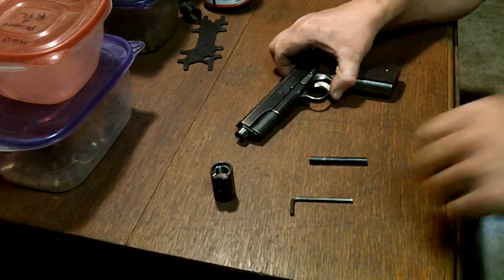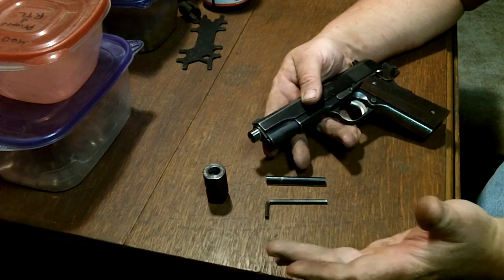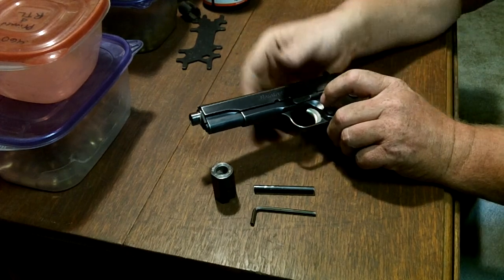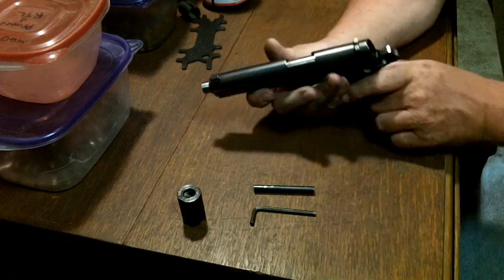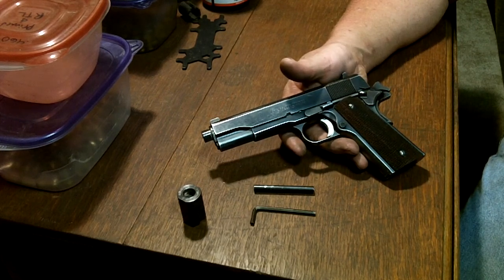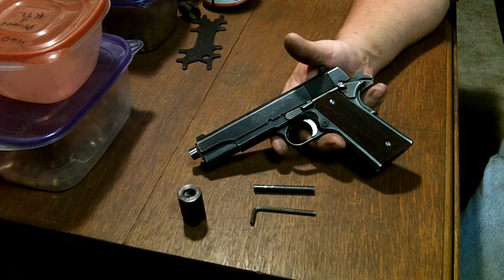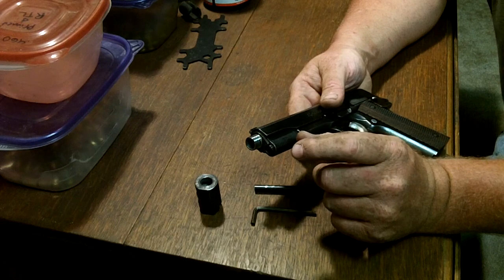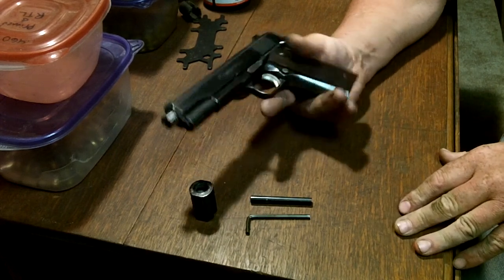Installing a 1911 .460 Rowland Conversion The EASY Way...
The factory assembly/installation instructions for these conversion kits to me end up making the job much harder than it needs to be. I found a way that works easier for me.